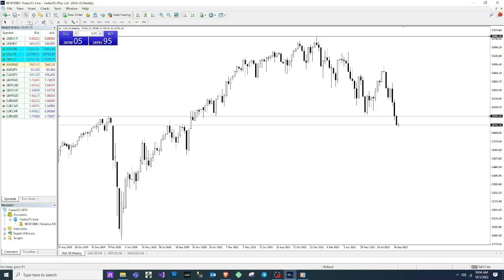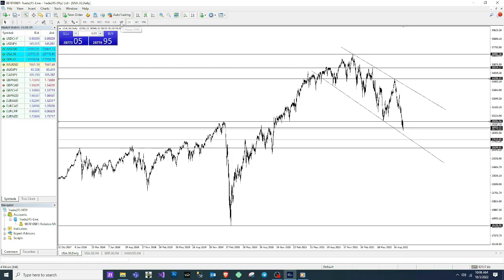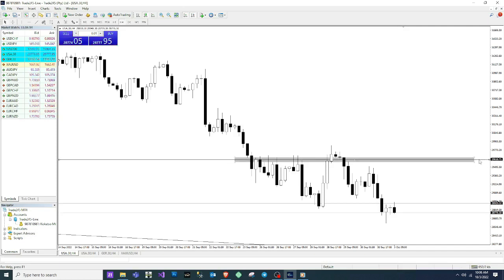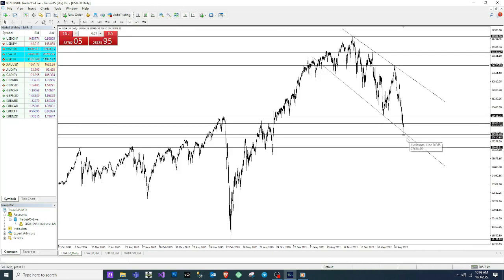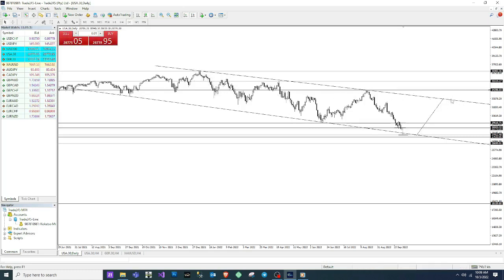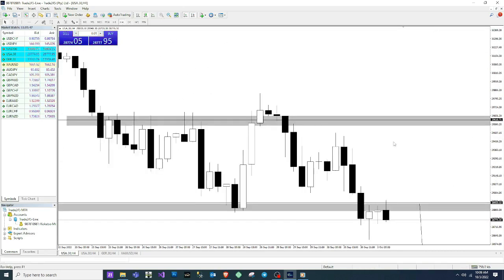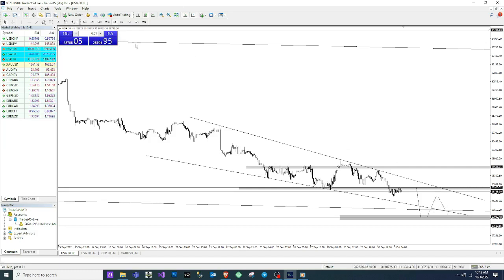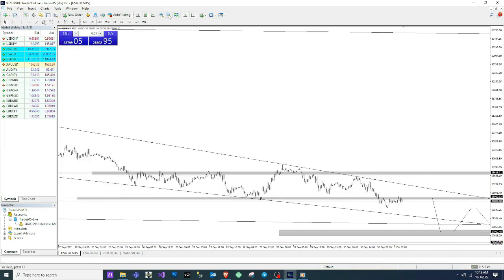US30 NFP Breakdown Flip Zar 1k to 10k on NFP day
Apologies for the sound guys, i had background music playing while recording, copyright catches the music. hope you enjoy the analysis.

US30 NFP Trade turn Zar 1K to 10K on NFP day

NFP, US30, NASDAQ